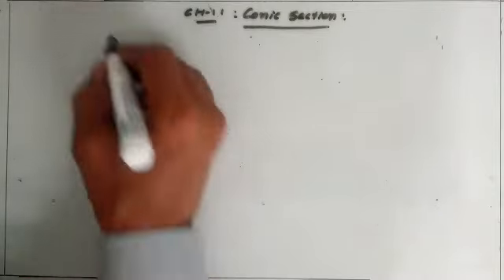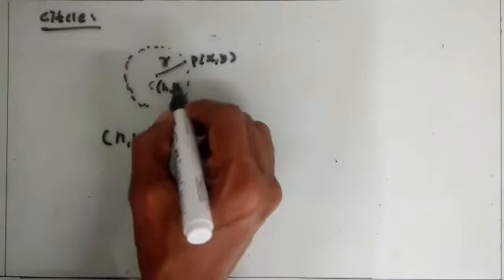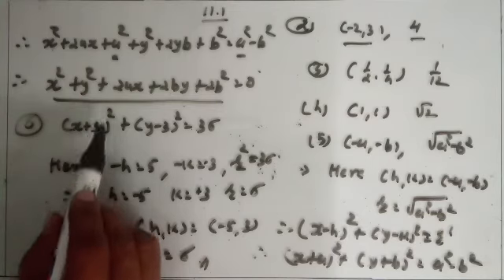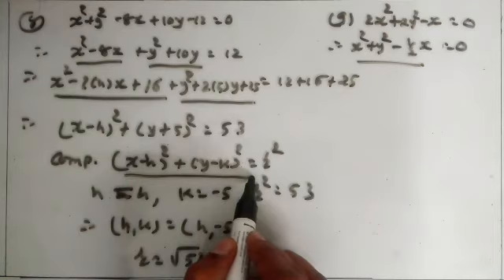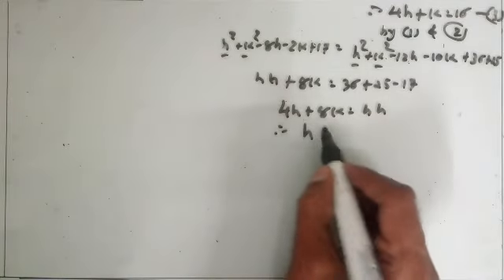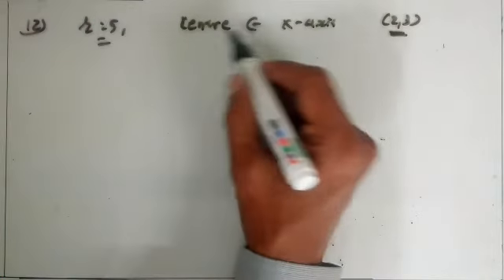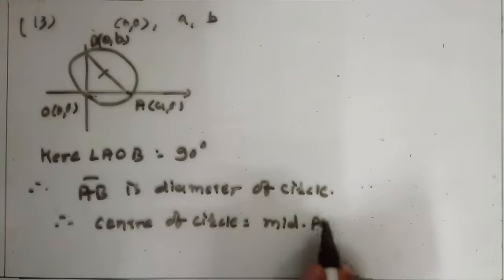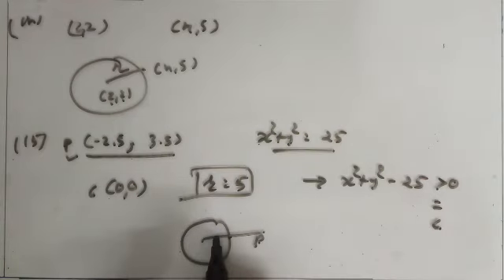11-Science,L-1, Maths,Ch-11,Conic section